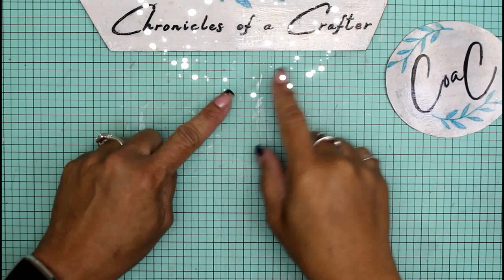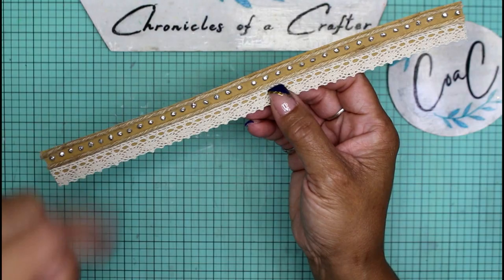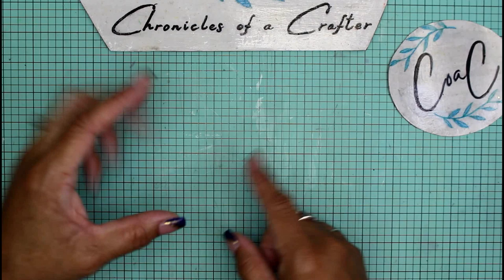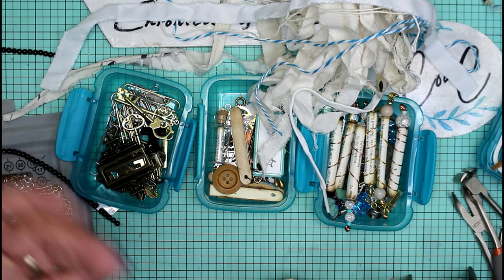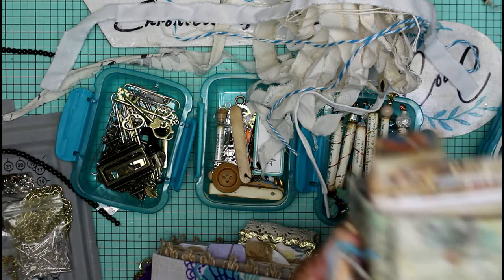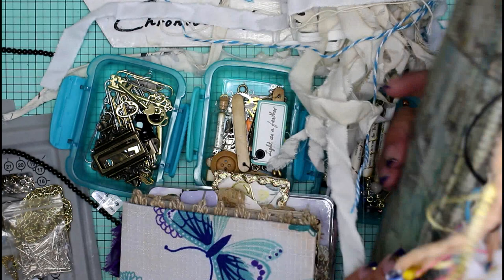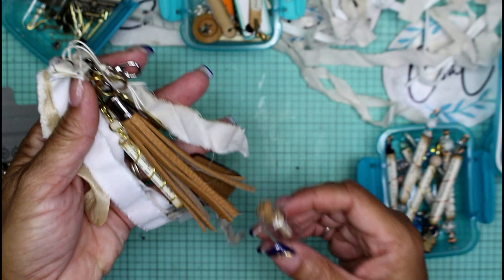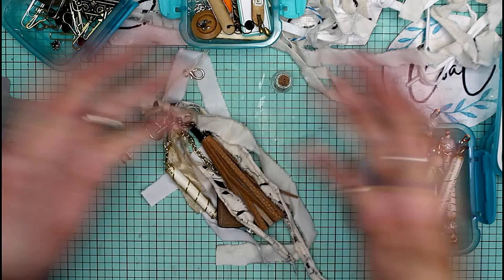Spine Dangle Jewelry From Airport Junk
Hey hey guys, welcome to another crafty day in the Chronicles Craft Room... Let's do something crafty today. In this video, we are making spine dangle jewelry from junk found at the Seattle airport during my travels last week to Alaska. It is super easy to create something from nothing. I hope you enjoy this video.

Music Credit -  A Year Ago (Instrumental) - NEFFEX; Running To Me - Courtesy of Canva

6 Pieces Acrylic Stamp Block Set
3/16 inch 400Pcs Grommets Eyelets Sets

Pinterest: Chronicles of a Crafter